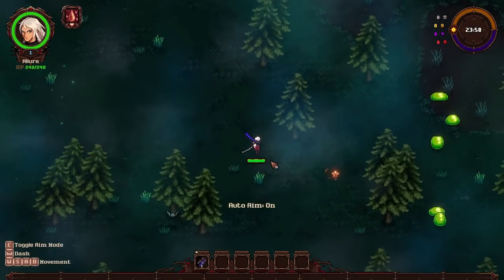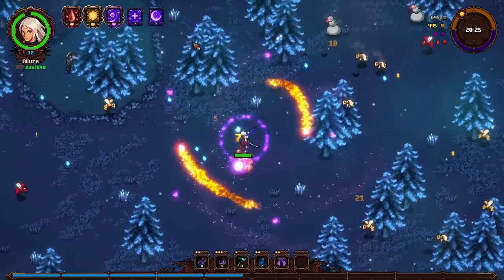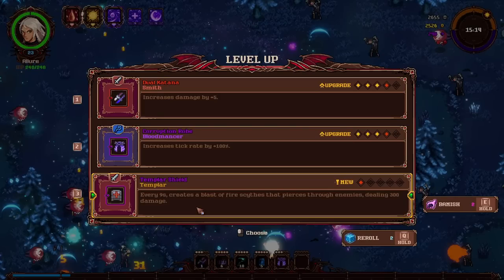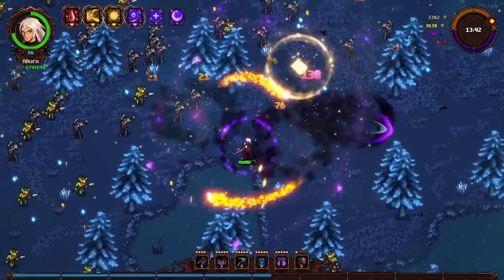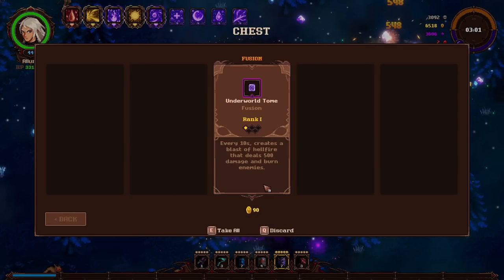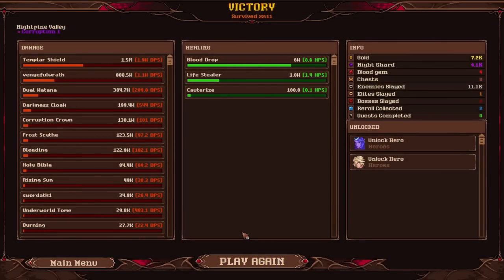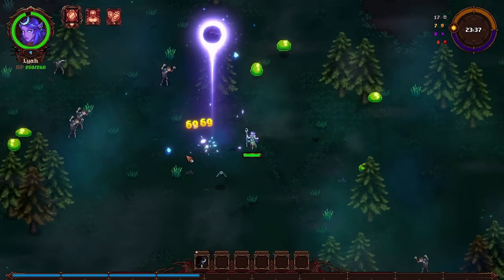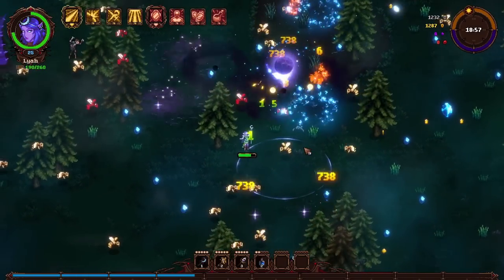Traditional Bullet Heaven With Loads Of Evolutions & Meta-Progression! - Scarlet Tower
Hunt during the day, be hunted during the NIGHT! Scarlet Tower is a gothic horror casual game with roguelike and RPG elements, like talent trees, classes, familiars and more!